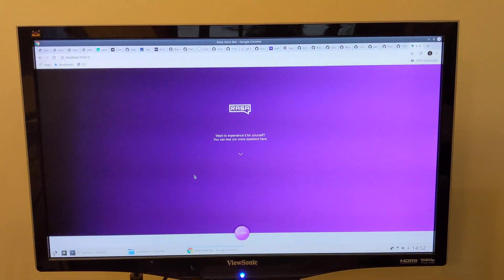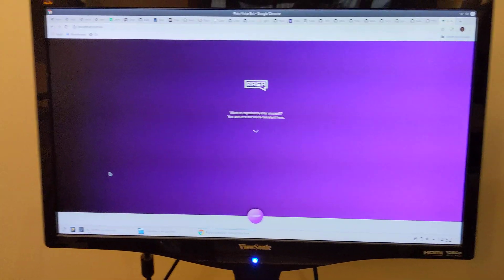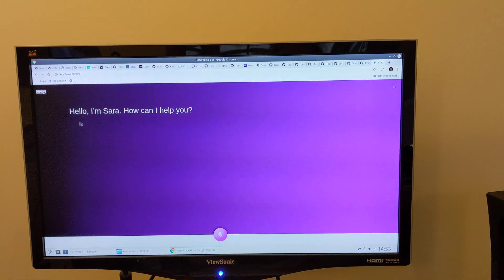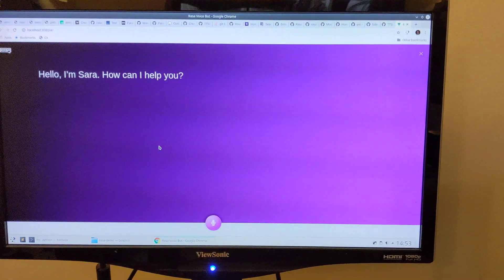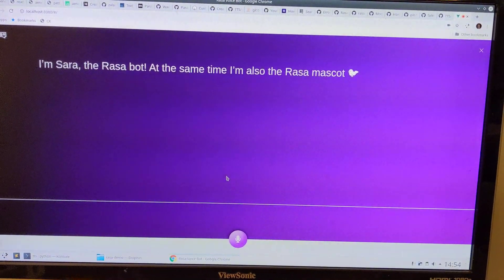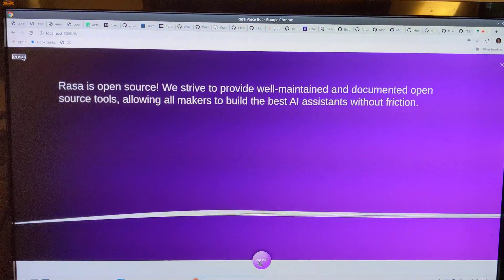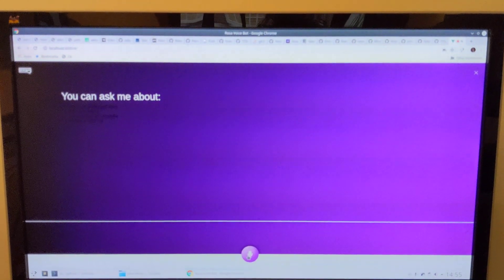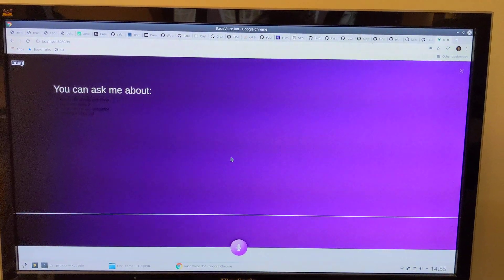First look at Rasa Voice Interface demo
A few months back Rasa blogged about a way to get their tools to use both Mozilla's TTS and Speech Recognition projects for a private bot that's completely offline (ie not sending data to the cloud).

With a few hiccoughs along the way, I eventually got it working, using a TTS model I'd trained on my own data.